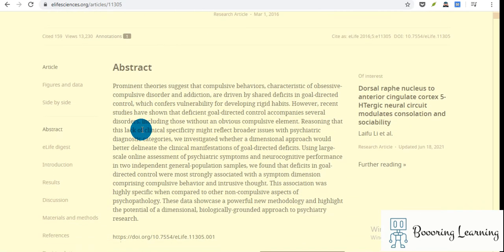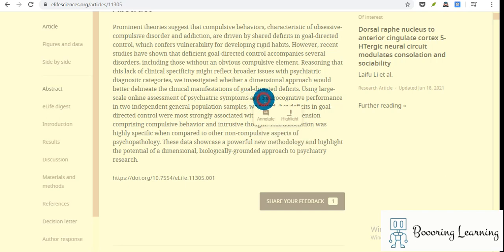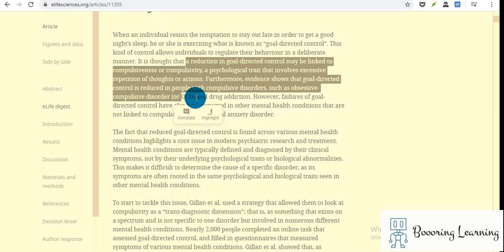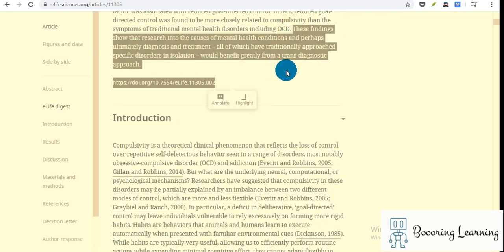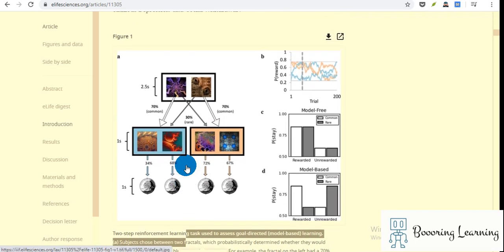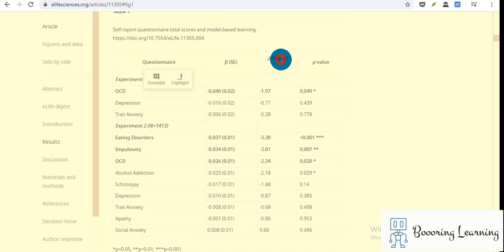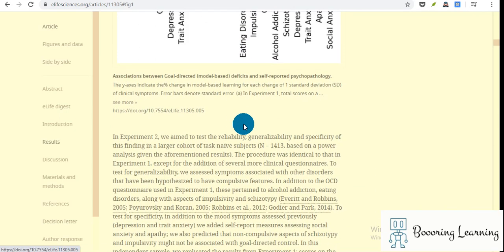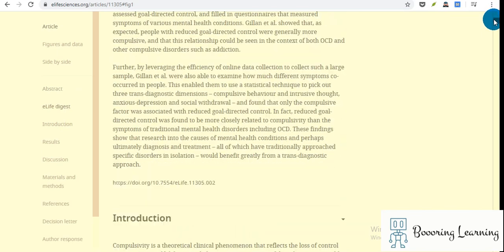goal directed control, OCD and eating disorder reading articles